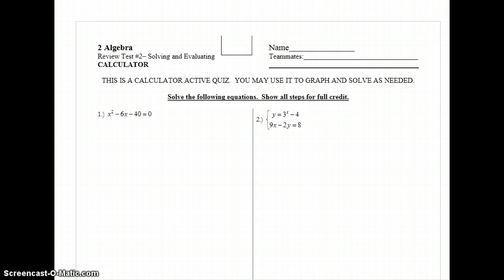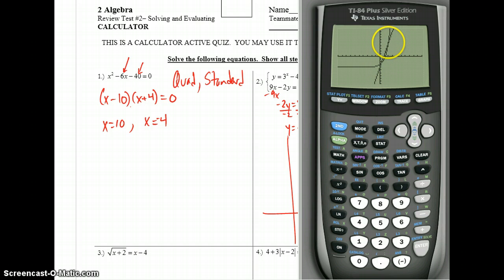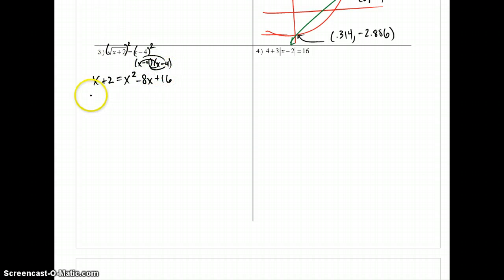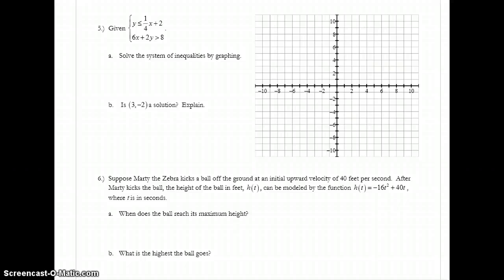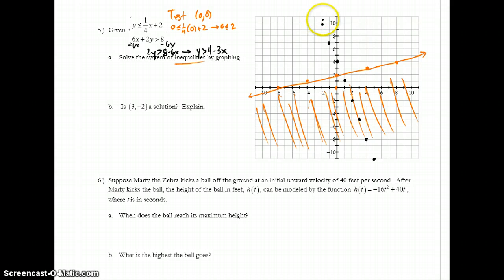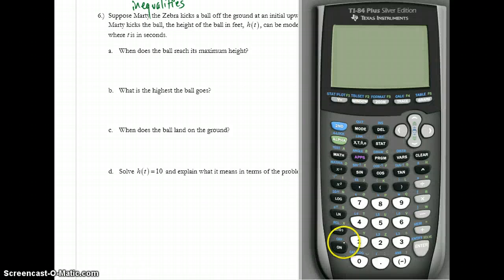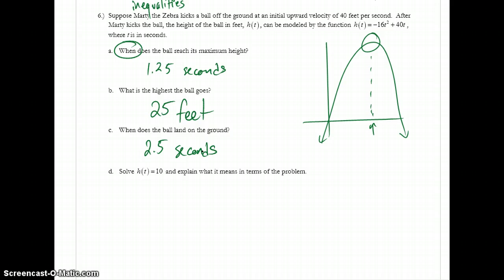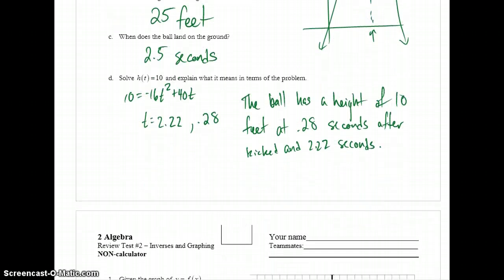Group Test #2 (First Half)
First half of the second review test from Friday